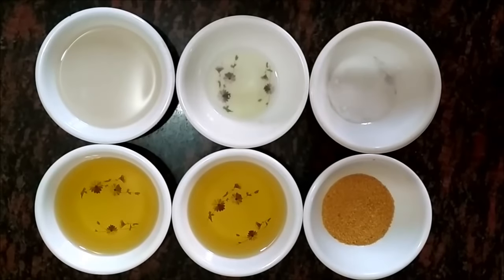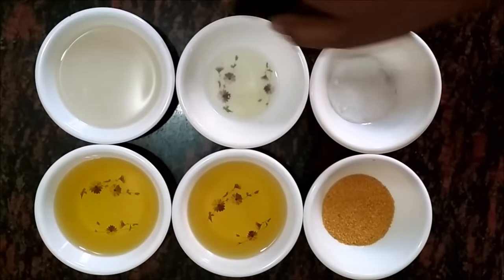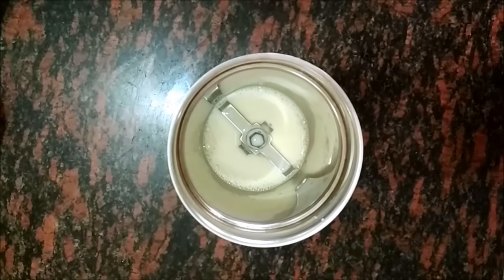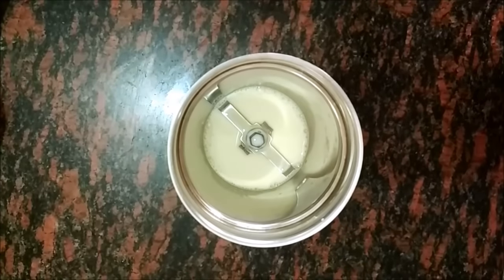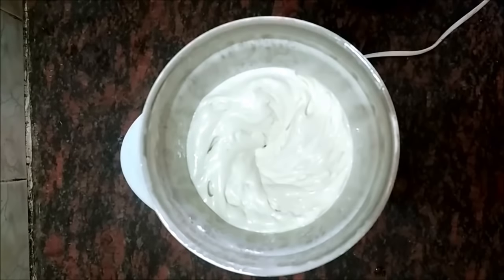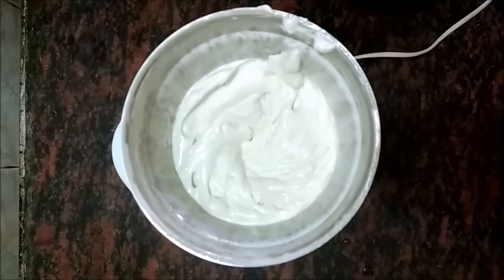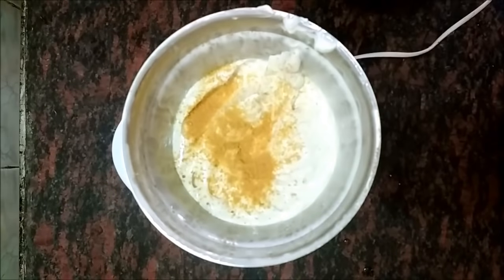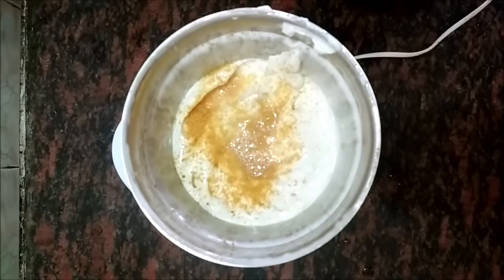Veg Mayonnaise ( English ) | Eggless Mayo : Vegan Recipe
A simple recipe to make the perfect veg mayonnaise.
Needs basic ingredients and gets prepared in less than 5 minutes.
The recipe is egg free and dairy free and pure vegetarian and best in taste. Mayo made of Soy milk and groundnut oil making it perfect in taste. Groundnut oil can be substituted by Olive oil and a keto recipe can be made.

Ingredients :
1. 1 cup Soy Milk
2. 2 cups Groundnut oil
3. 1/2 teaspoon mustard powder
4. 1/2 teaspoon salt
5. 1/2 tablespoon lemon juice